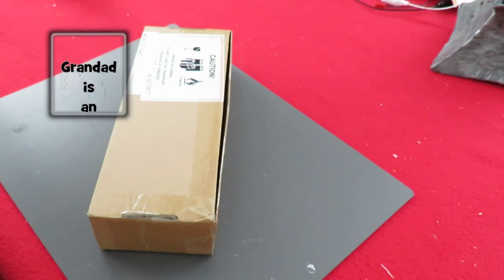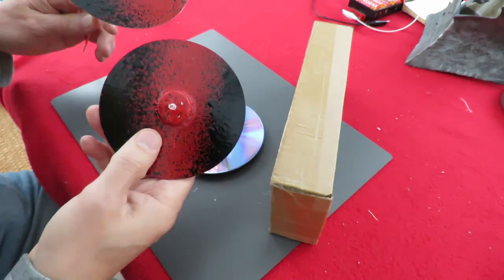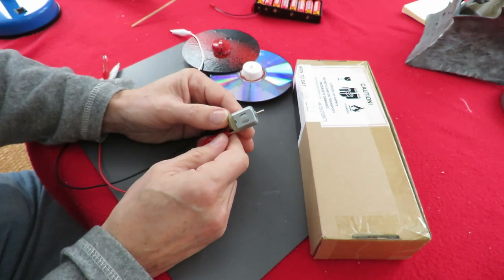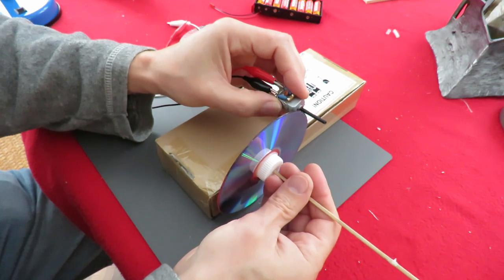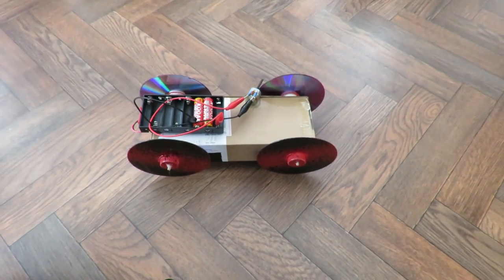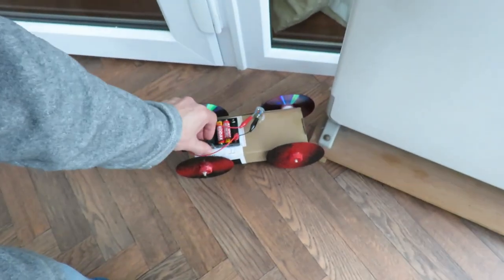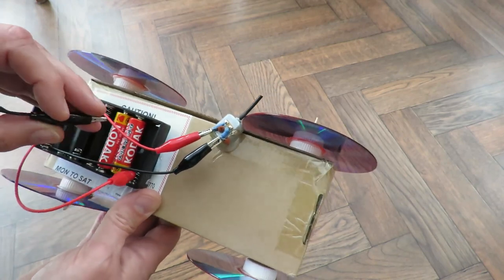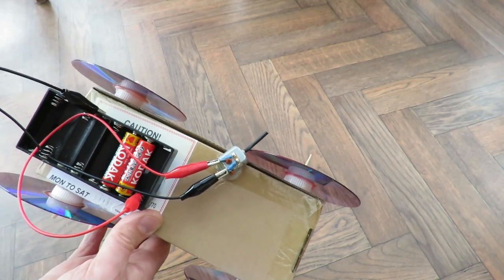Making a Basic toy car with electric motor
Making a Basic toy car with electric motor. I had a request for a simple basic electric car so I built this as simple and basic as I could. The next step up would be using pulleys to connect the motor to the drive wheels. After that we would use gears.